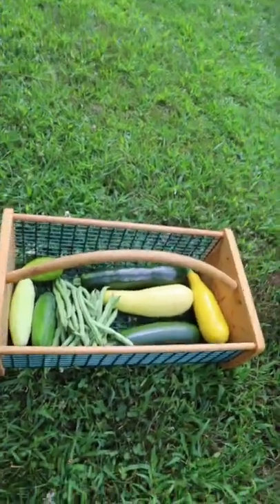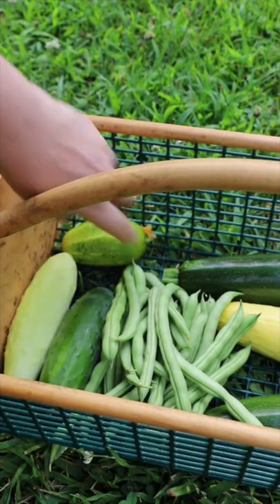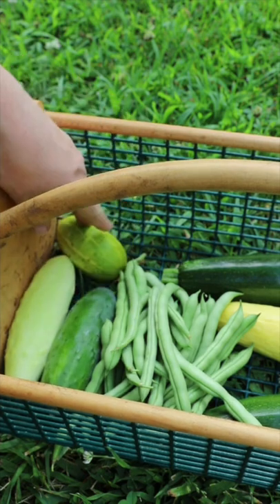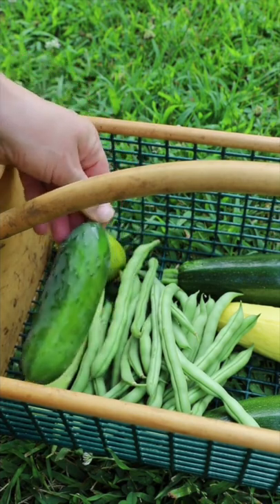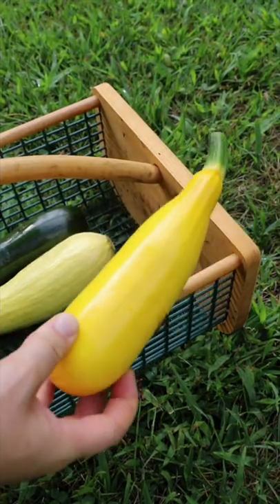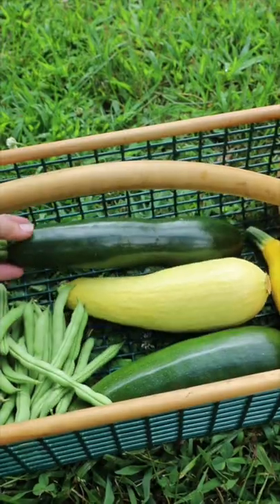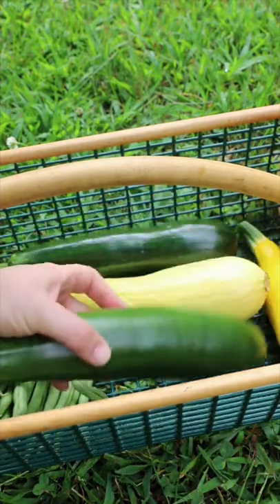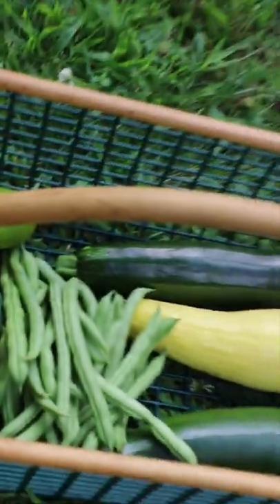HOMEGROWN DAILY HARVEST BASKET | July 21, 2022 | Harvest Shorts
It's July 21, 2022, and it's wicked hot in Connecticut! This is what our harvest basket looks like today! We really enjoy growing and preserving food for our family. Harvest baskets for us are big and small. Right now we're collecting zucchini and summer squash, cucumbers, carrots, and green beans. Peppers and Tomatoes are growing nicely and we should be able to harvest from them soon! 🥳

SEED VARIETIES:
💚 Green Machine F1 Zucchini - High Mowing Organic Seeds
🥒 Silver Slicer Cucumber - Fruition Seeds
🥒 Green 18 F1 Cucumber - High Mowing Organic Seeds
🥒 Boston Pickling Cucumber - Baker Creek
🫘 Poling Green Beans - From Homegrown Seeds
💛 Early Prolific Summer Squash - Baker Creek
🥒 Homemade Pickles Cucumbers - Hudson Valley
🥒 Bush Pickling Cucumber - Fruition Seeds
🥕 Danvers 1/2 Long Carrots - Baker Creek
🥕 Dulcinea Carrots - Fruition Seeds